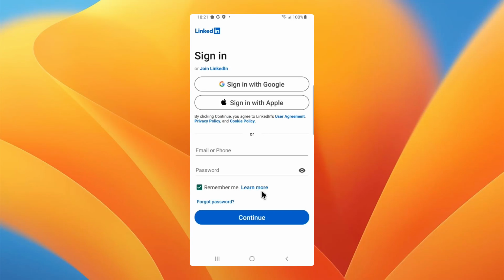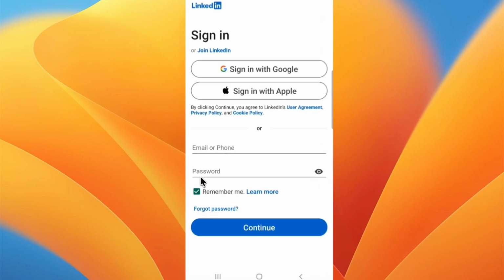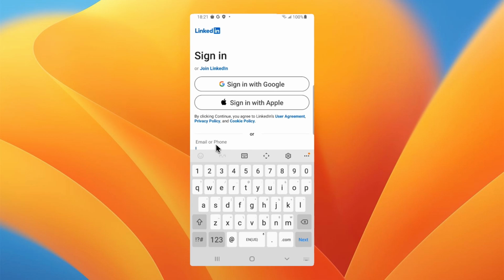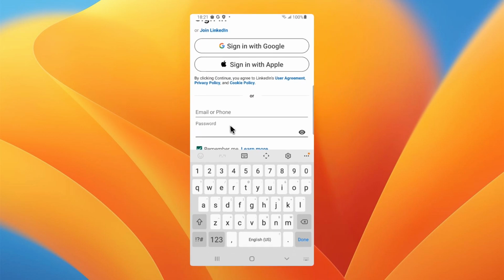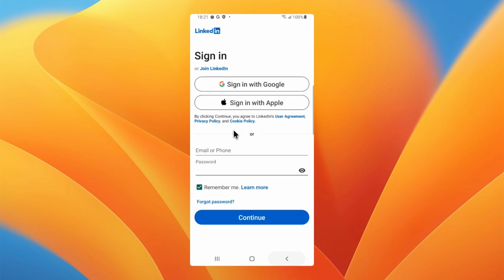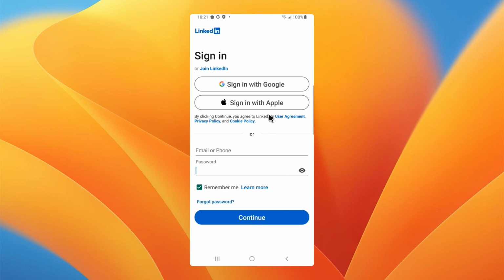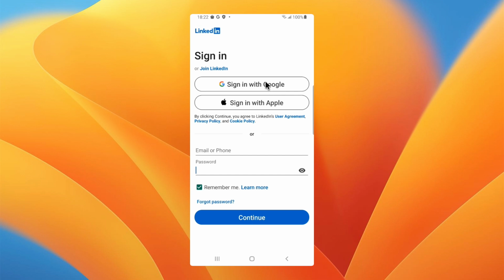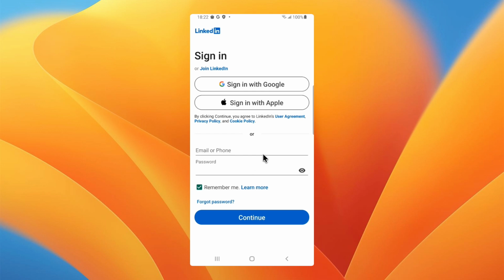How to Sign In to LinkedIn App (Step-by-Step Guide)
Here’s how to sign in to the LinkedIn app step by step.

This guide covers signing in, recovering your account if you can't log in, enabling two-step verification if required, and accessing your LinkedIn account securely.

• Sign in to the LinkedIn app
• Log in to your account
• Access your LinkedIn profile
• Recover your account if needed

• Sign-in preferences
• Password settings
• Two-step verification
• Recovery options
• Security settings
• Account preferences

• LinkedIn App
• Account Sign-In
• Password Recovery
• Two-Step Verification
• Security Settings
• Account Management

⚠️ Important Note

If you've forgotten your password, you can use LinkedIn's password recovery option to regain access.